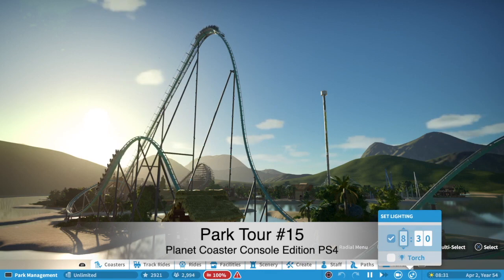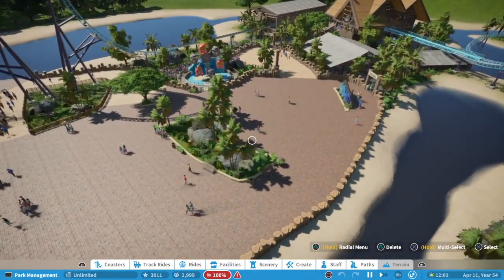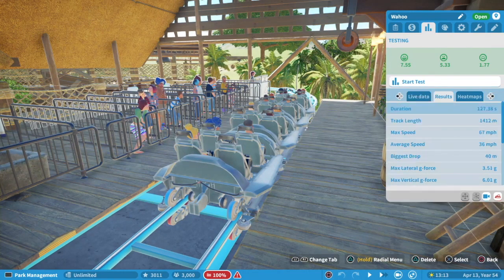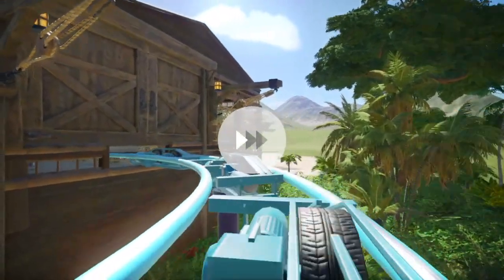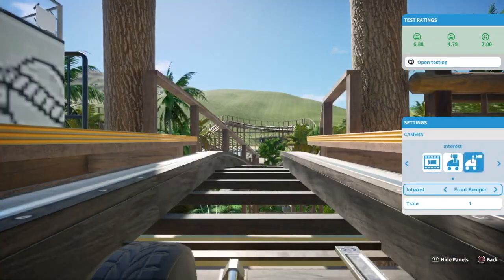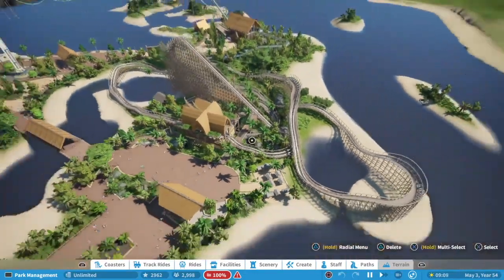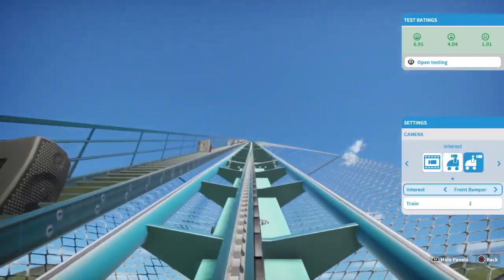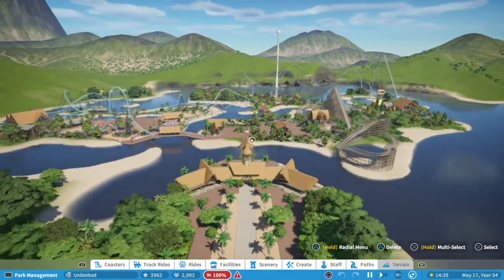Emerald Isles/ParkTour/Planet Coaster Console Edition (PS4)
Hello Everybody! In this park tour on the PS4 we will visit a park called Emerald Isles. The park is created by greasy23gamer. The park consists of 3 tropical islands with each island containing a major roller coaster.  What coaster is your favorite?  Enjoy the park tour!